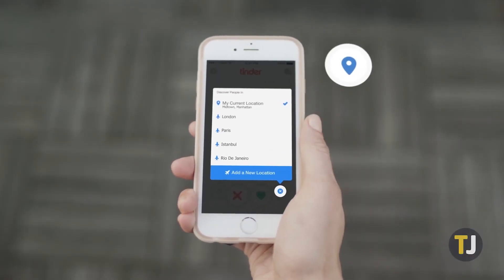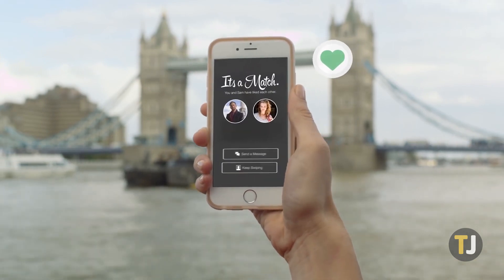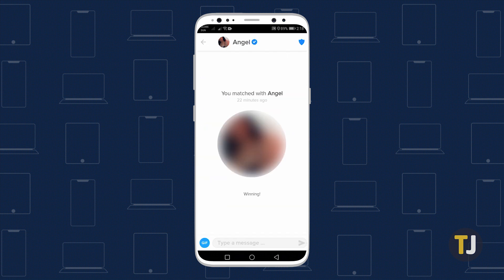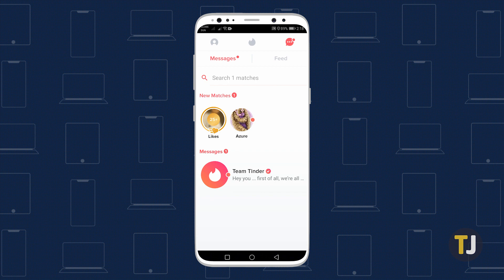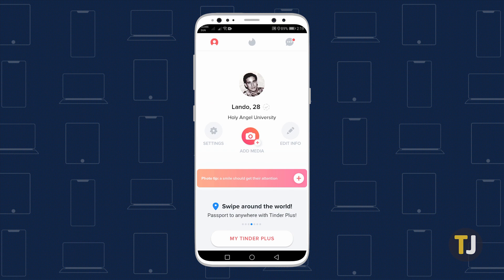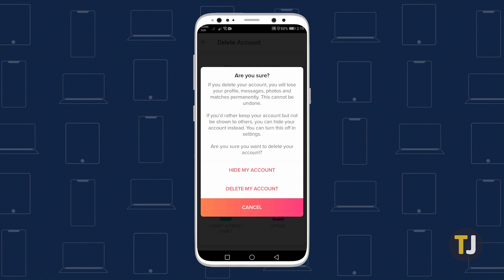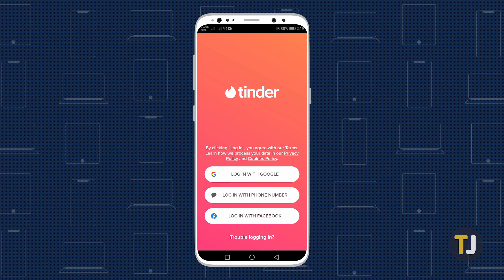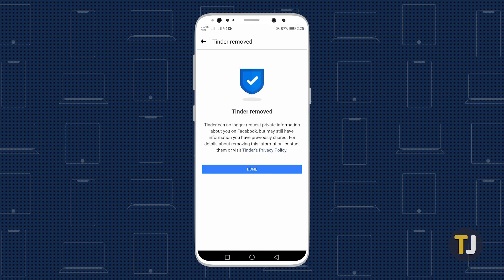How to Delete All Your Matches on Tinder!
Deleting matches from Tinder can be tough, but if you're ready to start fresh in the app, we show you how.